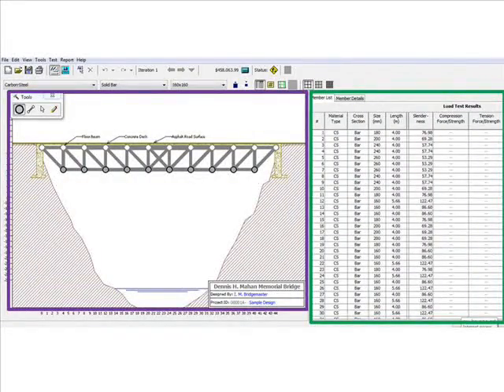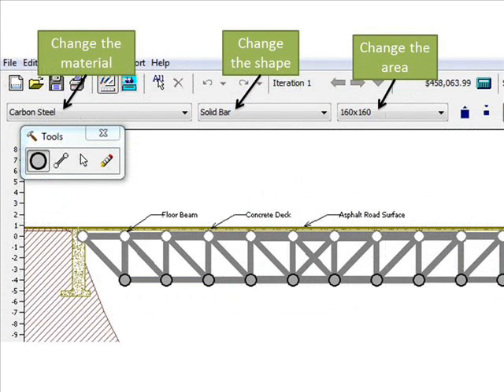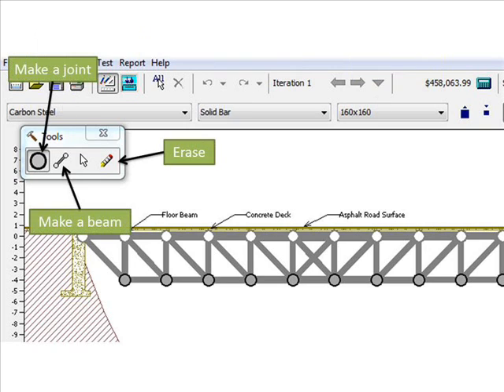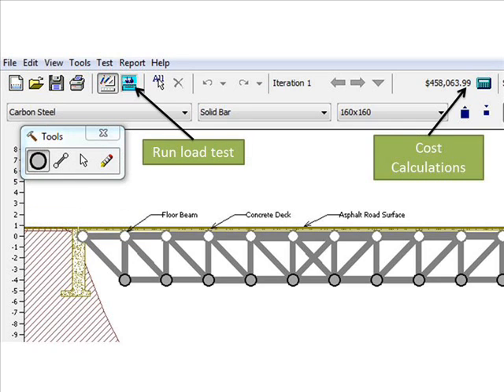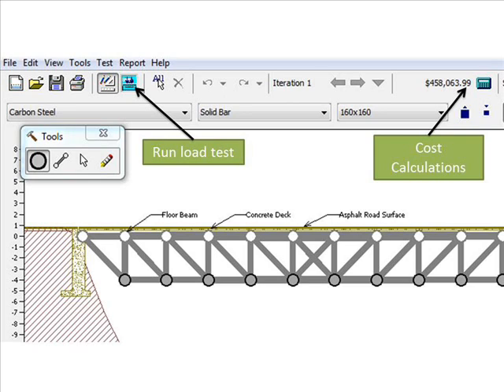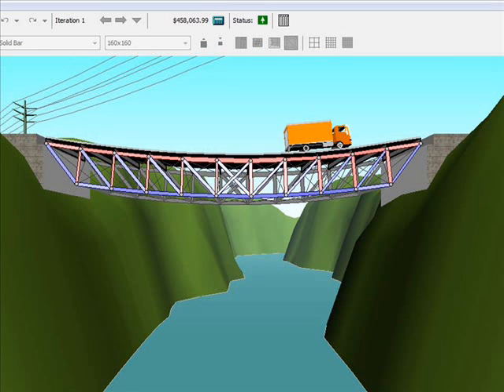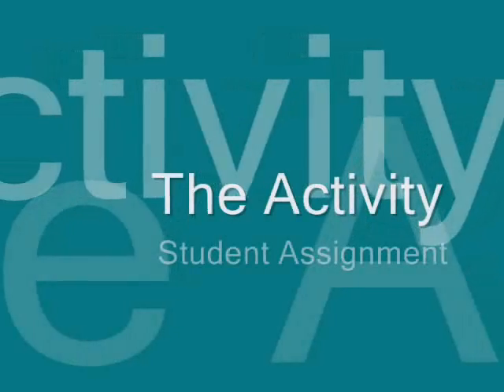Spendlow Tech Video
This is a high school Engineering lesson I made centered around West Point Bridge Designer.